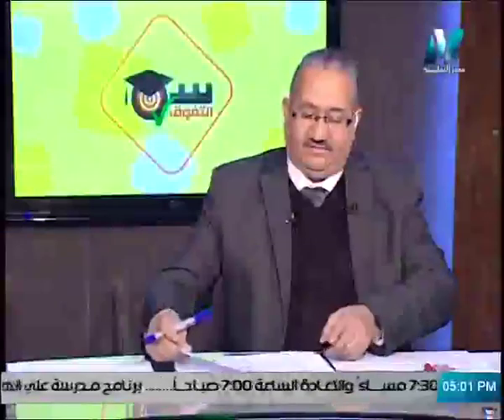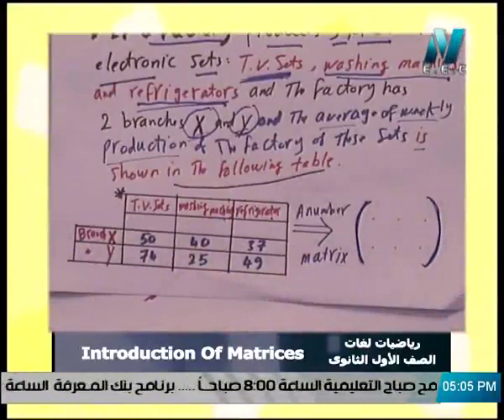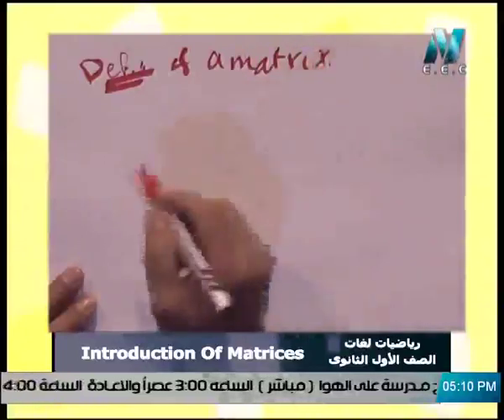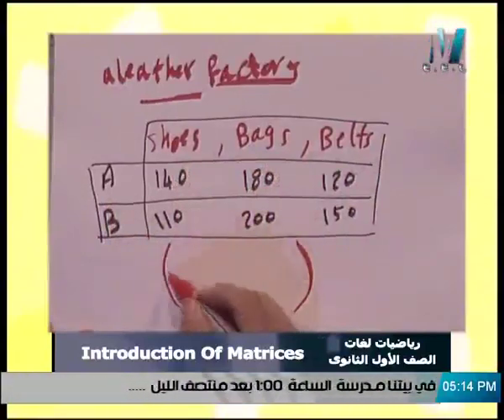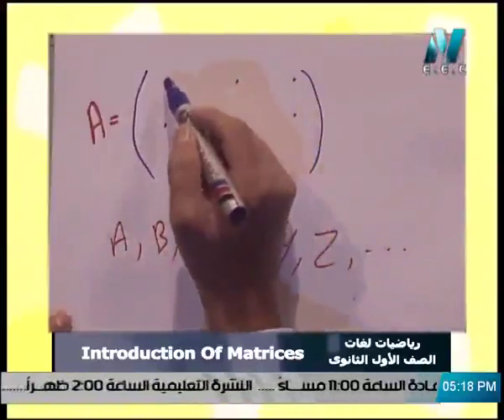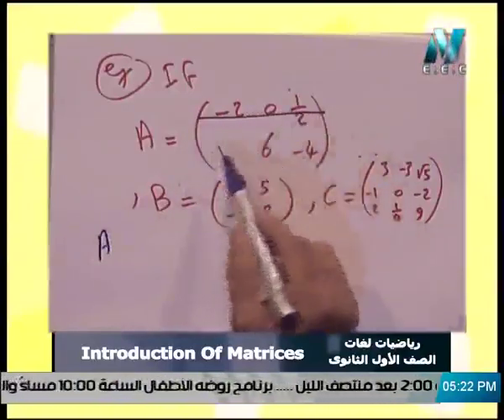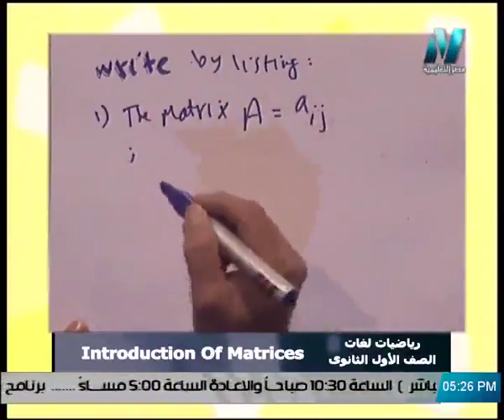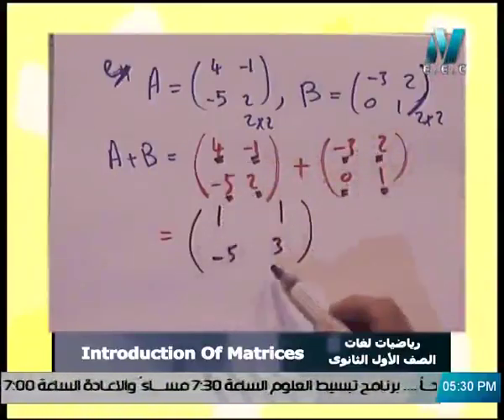07022020 سر التفوق رياضيات لغات 1ث Introduction to Matrices للاول الثانوى بالنيل التعليمية